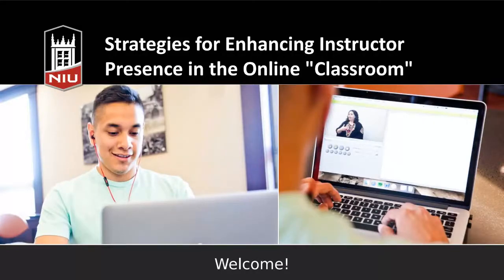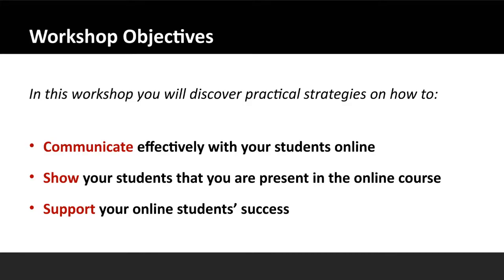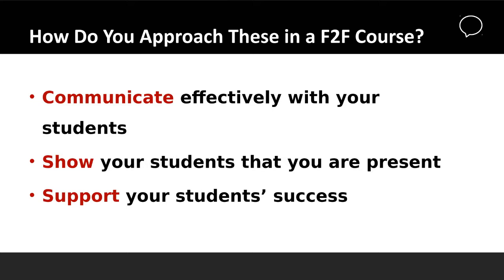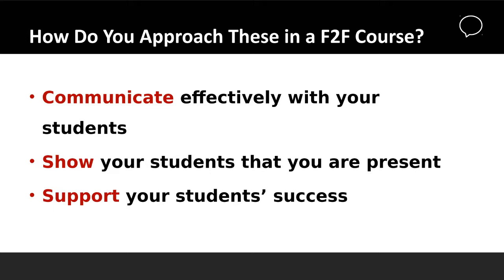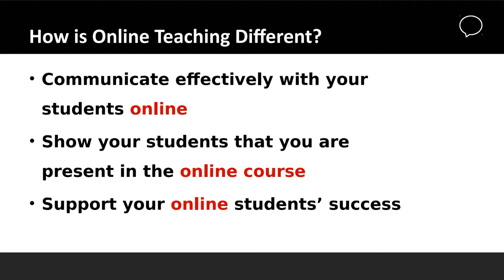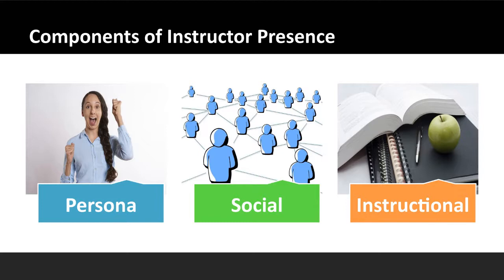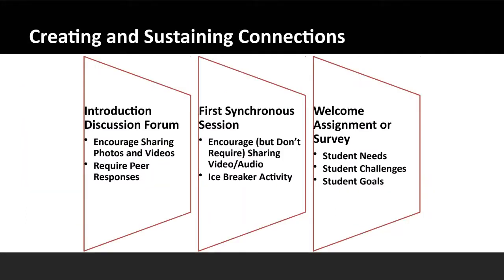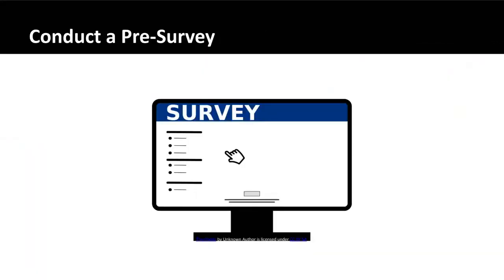Strategies for Enhancing Instructor Presence in the Online Classroom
(3-1-2022)
What's the common element in all your courses? You! By enhancing your presence in the course, you can foster a connection between you and your students and build a strong learning community. In this workshop, you will be introduced to some strategies to build a sense of presence in your online course.